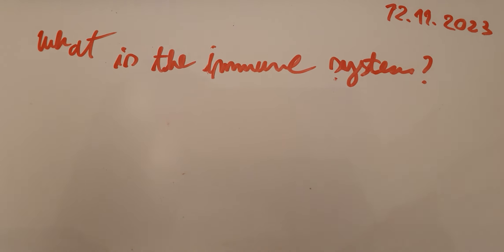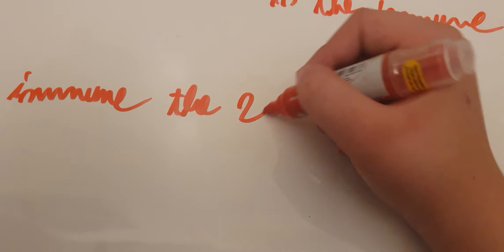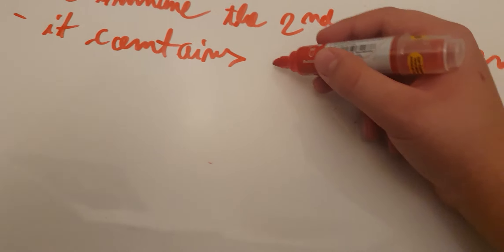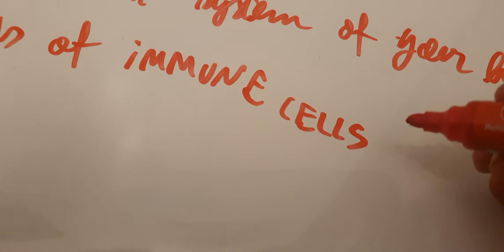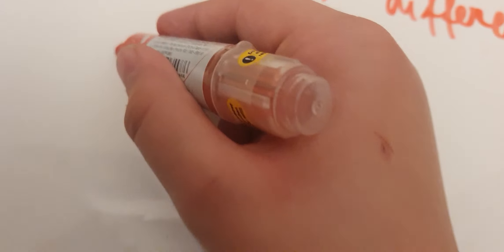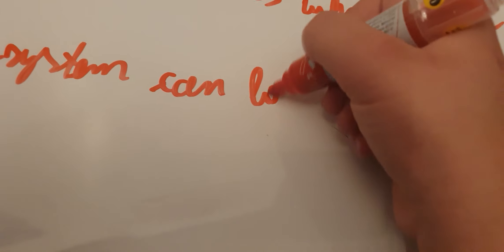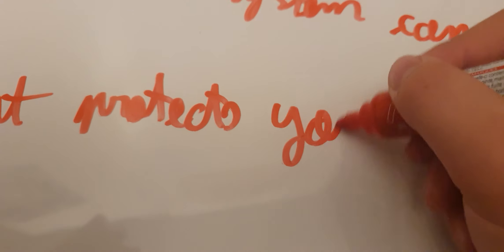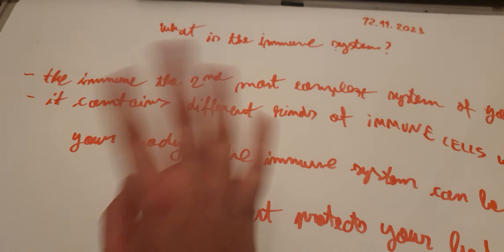Lesson 1 - What is the immune system ?